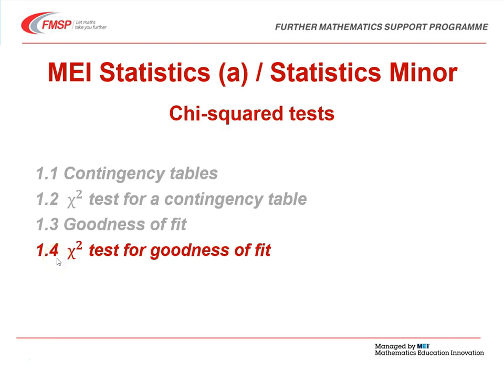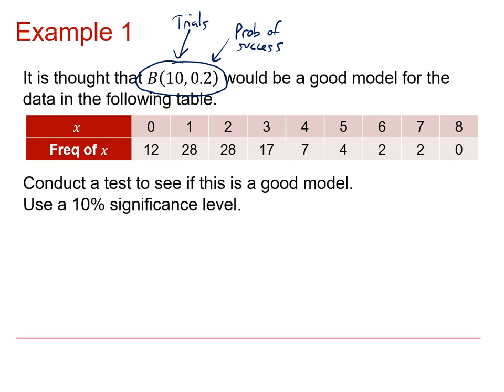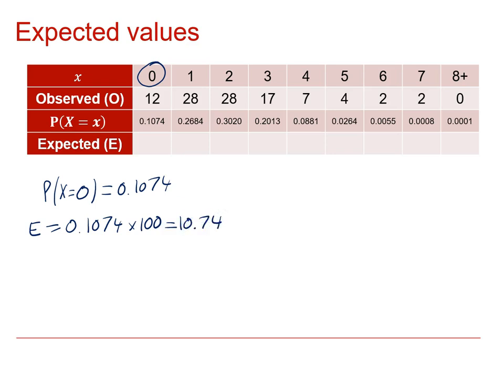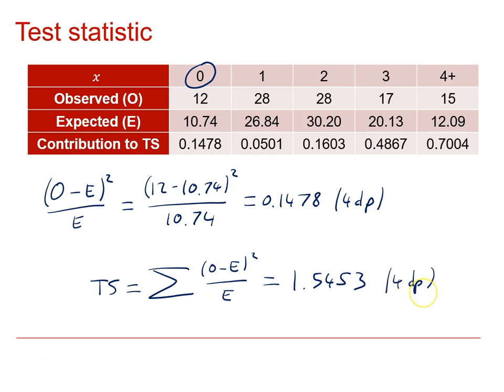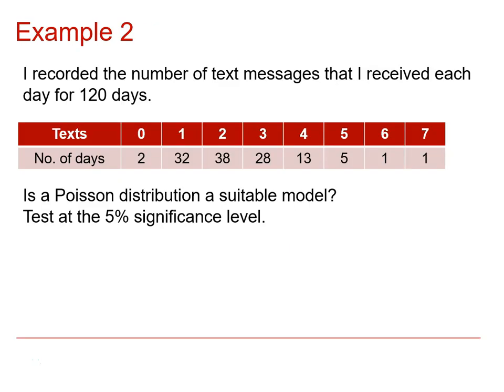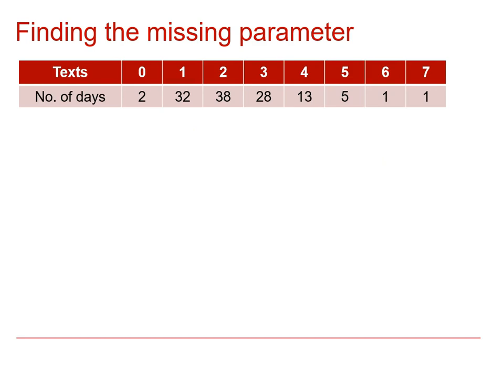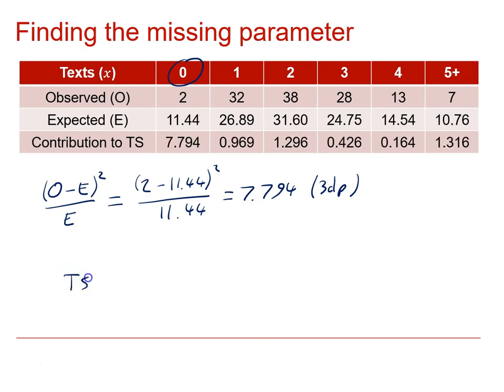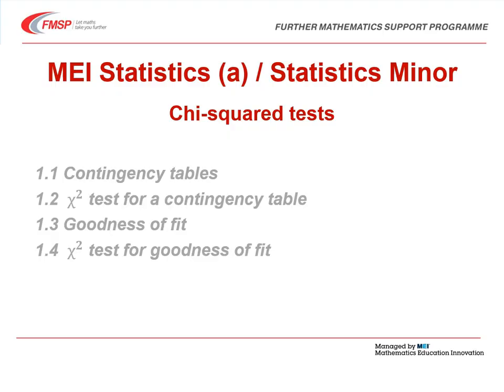MEI Statistics (a): Chi-squared tests 1-4